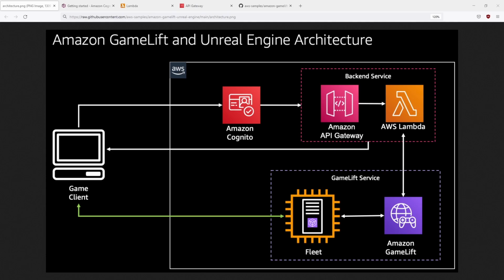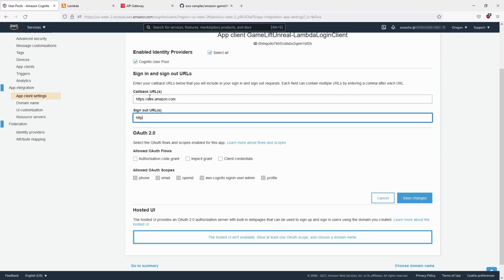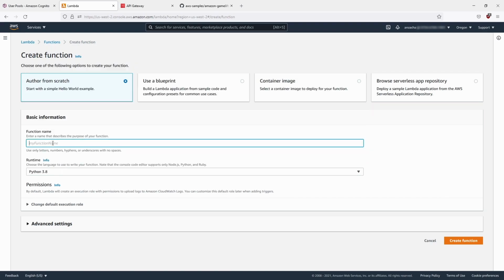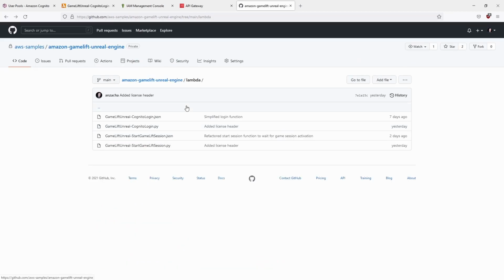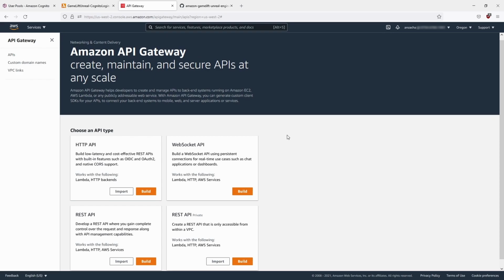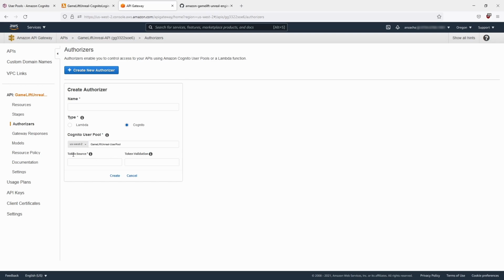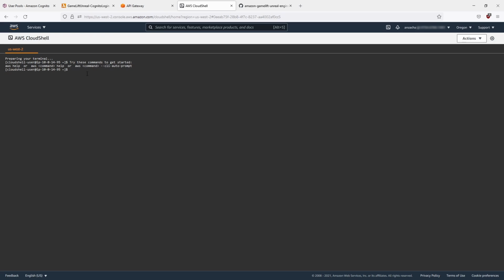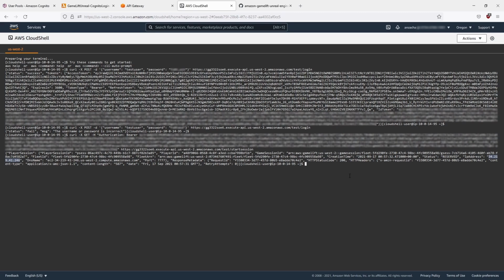Amazon GameLift-UE4 Episode 6: Amazon Cognito and API Gateway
Welcome to Building Games on AWS, an AWS Game Tech YouTube series where we teach you how to use AWS to build games! Building Games on AWS will cover a variety of topics, including analytics for games, AI/ML for games, hosting game servers, game engine integration, and more.

This second series will be about integrating Amazon GameLift with Unreal Engine 4 and building the foundations for a game backend service.

Episode 6 will cover setting up authentication with Cognito, a Login Lambda function, and the REST API using Amazon API Gateway.

Episode 5 links:
GitHub

Documentation
Getting Started with Cognito User Pools
Creating a REST API in Amazon API Gateway
Use Amazon Cognito user pool as authorizer for a REST API